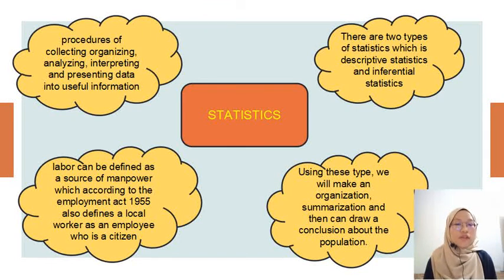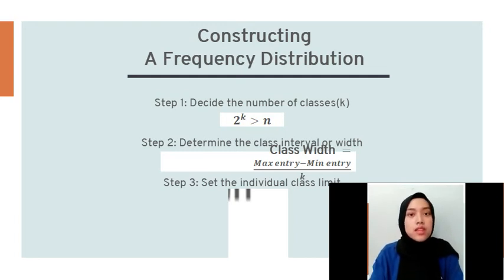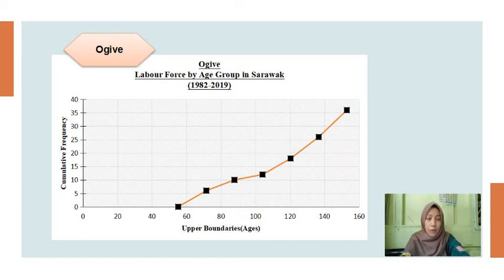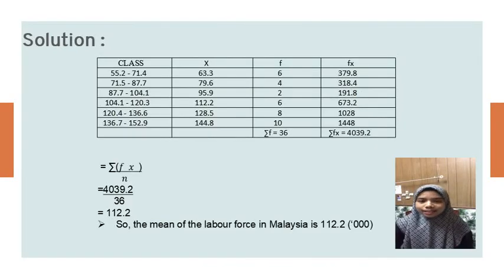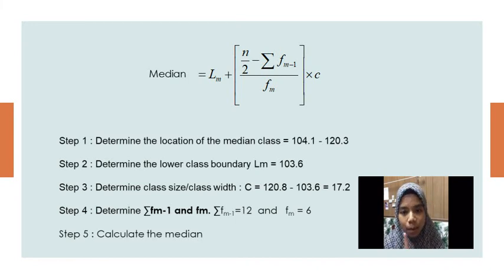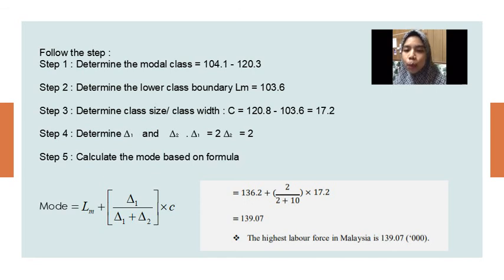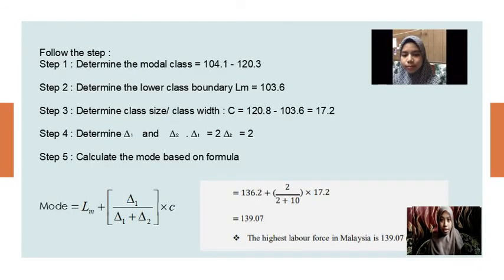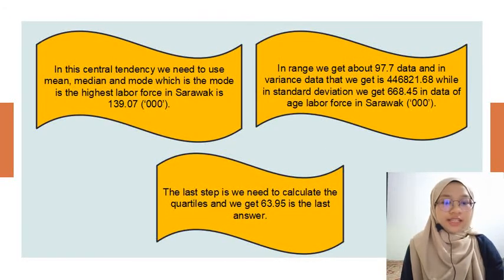VIDEO PRESENTATION STATISTIC